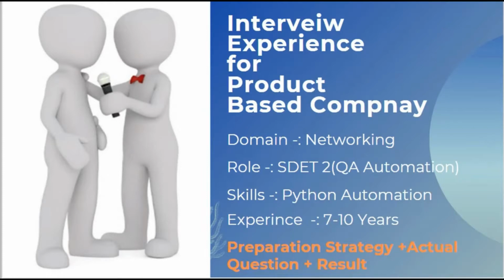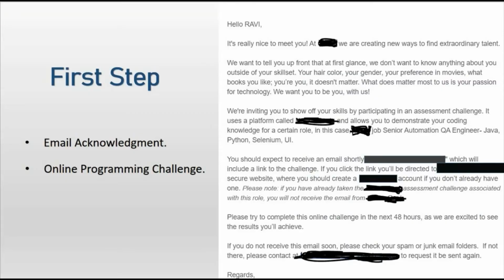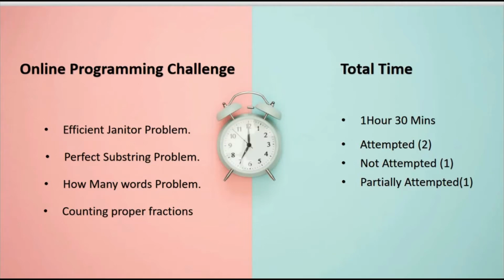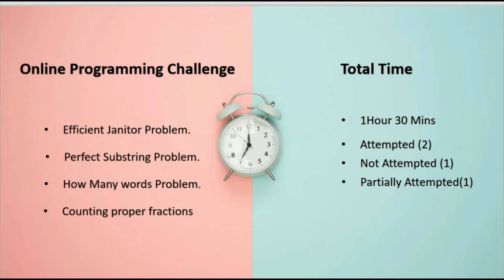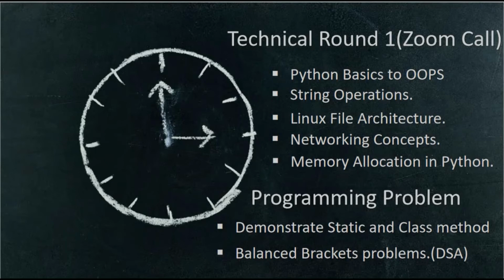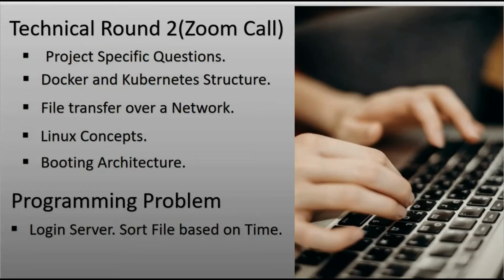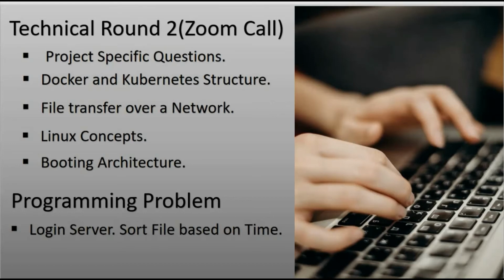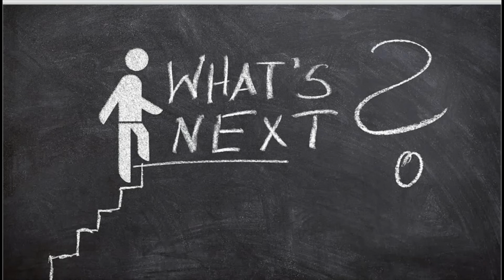Interview Experience for product based company || Python Automation Interview || SDET QA Automation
Hi Guys,

Welcome Back to yet another Video on Python Freaks.

So todays Video is about a 2 Week interview process of product based company which is amongst the top 3 networking company of the world and also amongst the top 10 company's  best company to work for globally.

Question answered -:

Detailed Interview Experience for  product based company ?
All rounds and process?
How to apply for product based company?
How to prepare for product based company?
Things to keep in mind before applying for Product based company?

Inacse of any sugestion,PLease write to me on.